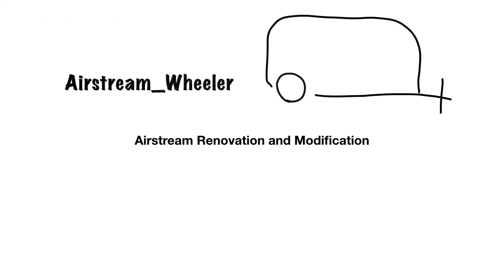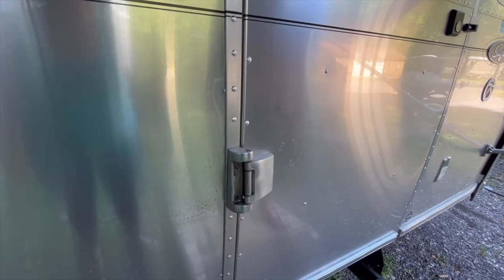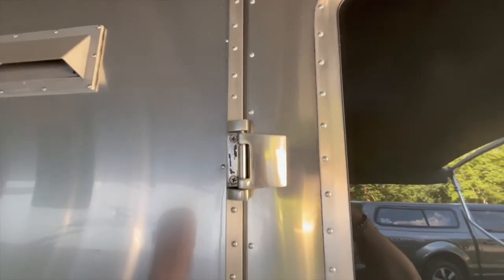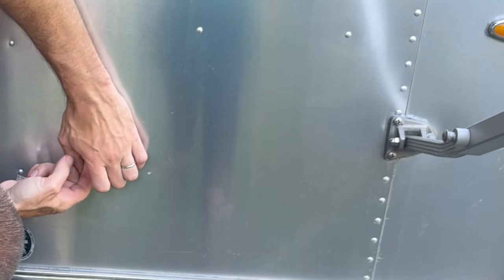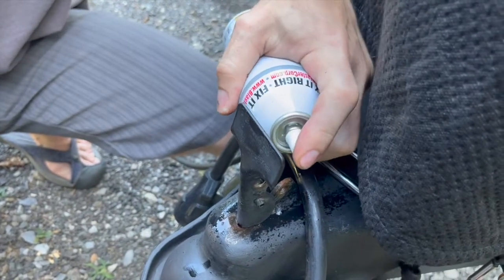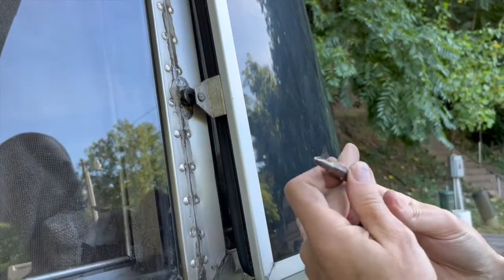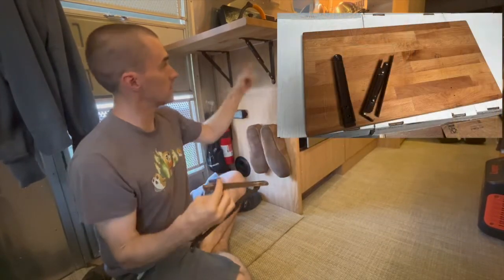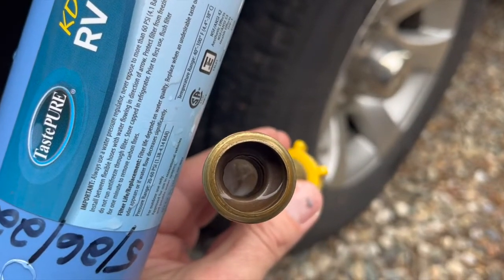Airstream Repairs After Travel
Hello and Welcome to Airstream_Wheeler! After hauling  1400 miles Andrew does a walk around with a few tools to handle some repairs and maintenance.